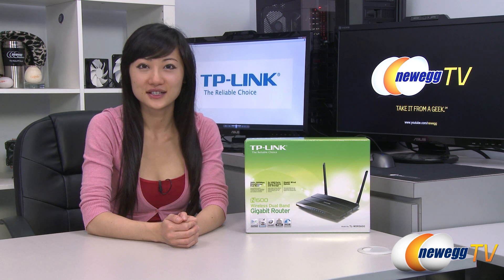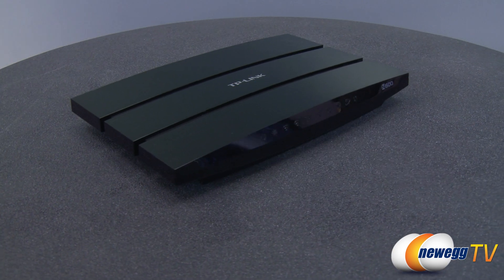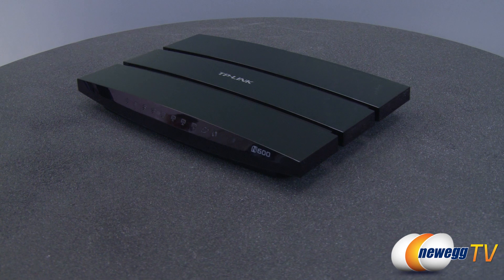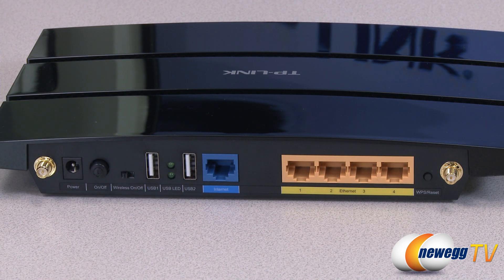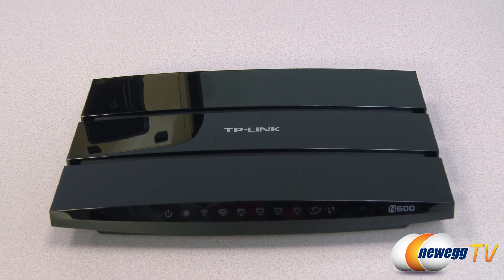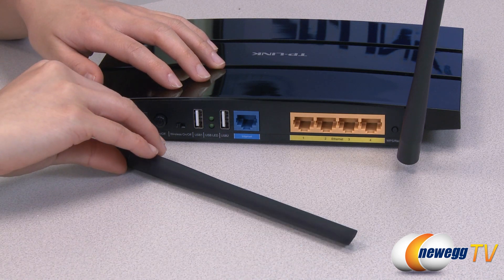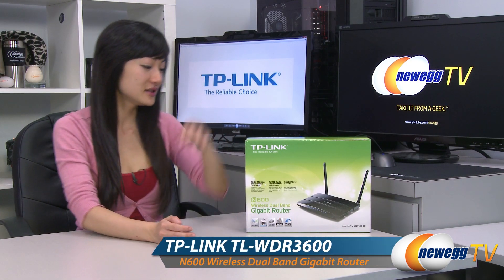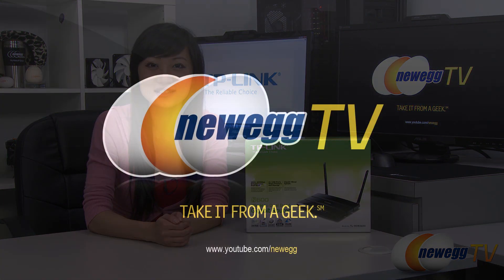Newegg TV: TP-LINK TL-WDR3600 N600 Wireless Dual Band Gigabit Router Product Tour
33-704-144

TP-LINK's TL-WDR3600 is a performance optimized simultaneous dual band wireless router combining the blazing fast speeds of 300Mbps using the crystal clear 5GHz band and 300Mbps using the traditional 2.4GHz band. With simultaneous dual band, users have 600Mbps of total bandwidth to power numerous bandwidth intensive applications at the same time around a large home or office setting, where simple tasks such as e-mail or web browsing can be handled by the 2.4GHz band at 300Mbps and more latency sensitive tasks such as online gaming or HD video streaming can be processed over the 5GHz band at 300Mbps, at the same time. With five Gigabit ports and 800Mbps+ hardware NAT, your wired devices will have lightning-fast, lag-free connections and, in addition to 2 USB 2.0 ports capable of sharing flash storage, printers, ftp servers and media players, users can power a robust home media network.

TP-LINK TL-WDR3600 N600 Wireless Dual Band Gigabit Router IEEE 802.11a/b/g/n, IEEE 802.3/3u/3ab

- Credits -
Presenter: Joanne
Producer: Lam
Script: Rachel
Camera: Anna
Post-Production: Anna